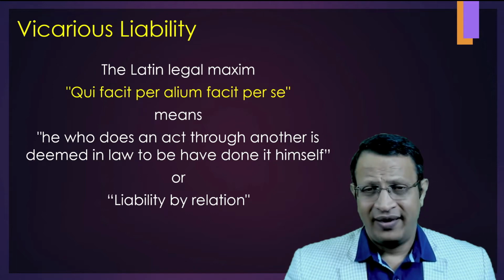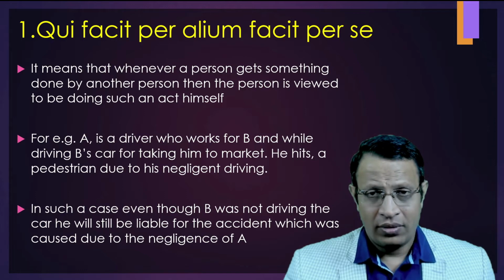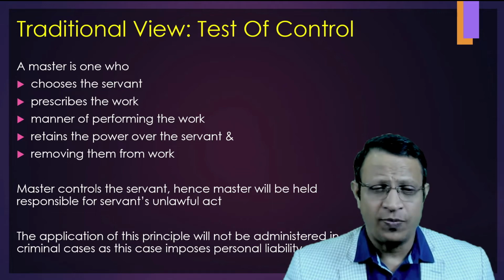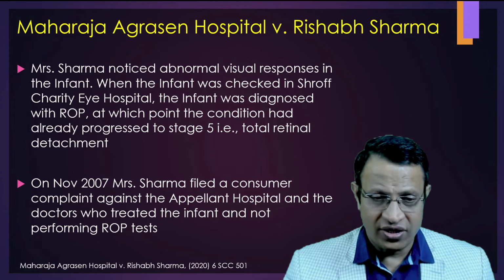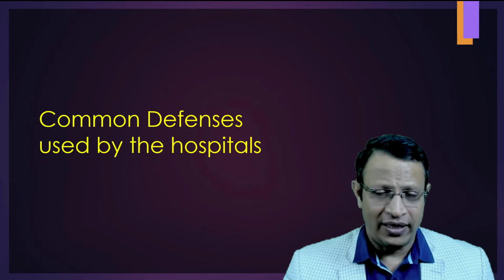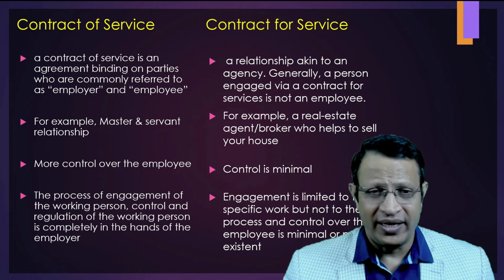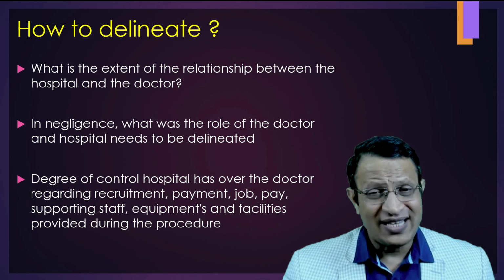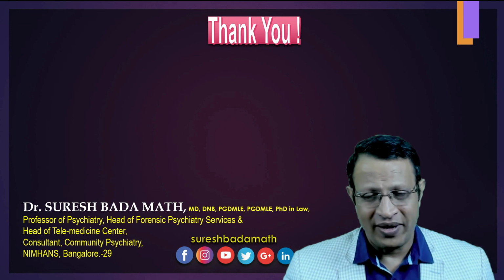Vicarious Liability [Medical Negligence] Medical Malpractice [Liability of the hospital]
Whenever a person commits an act which is unlawful, that person is held liable for violating the law and thus he is punished accordingly, that is the general rule of torts, but in some situations a person can be made liable even if he has not done any wrong, if it is done by some other person with whom he shares a certain relation, such as master and servant or principal and agent and in these cases his liability is called vicarious liability.

Vicarious liability means the liability of a person for an act committed by another person and such liability arises due to the nature of the relation between the two

There are many cases in which the servant does an act for his master and thus in law, it is deemed that the master was doing that act himself, therefore if the servant commits an unlawful act the master will also be held liable for the same. This liability of the master is based on the following two maxims

1.Qui facit per alium facit per se: – It means that whenever a person gets something done by another person then the person is viewed to be doing such an act himself.

Illustration: If A is the owner of many trucks and employs drivers to drive them for the purpose of trade and in case one of his drivers gets into an accident because of his rash driving, then even though A did not drive the truck himself, he will be liable for the accident.

2. Respondant Superior: – It means that the superior should be held responsible for the acts done by his subordinate.

These two maxims have played a significant role in the development of the law of vicarious liability of the master.

Constituents Of Vicarious Liability.

So the constituents of vicarious liability are:

(1) There must be a relationship of a certain kind.

(2) The wrongful act must be related to the relationship in a certain way.

(3) The wrong has been done within the course of employment.

Traditional View: Test Of Control

A master is one who not only prescribes to the workmen the end of his work but directs or at any moments may direct the means also; retains the power of controlling the work.

The traditional mode of stating the distinction is that in case of servant, the employer in addition to directing what work the servant is to do, can also give directions to control the manner of doing the work; but in case of an independent contractor, the employer can only direct what work is to be done but he cannot control the manner of doing work.

Vicarious Liability deals with cases where one person is liable for the acts of others. In the field of Torts it is considered to be an exception to the general rule that a person is liable for his own acts only. It is based on the principle of qui facit per se per alium facit per se, which means, “He who does an act through another is deemed in law to do it himself”. So in a case of vicarious liability both the person at whose behest the act is done as well as the person who does the act are liable. Thus, Employers are vicariously liable for the torts of their employees that are committed during the course of employment. In order that the liability of A for the act done by B can arise, it is necessary that there should be certain kind of relationship between A and B, and the wrongful act should be, in certain way, connected with that relationship. So a master is liable for the acts of his servant if the act is done in the course of employment. But where someone employs an independent contractor to do work on his behalf he is not in the ordinary way responsible for any tort committed by the contractor in the course of the execution of the work except in certain exceptional cases as dealt above.